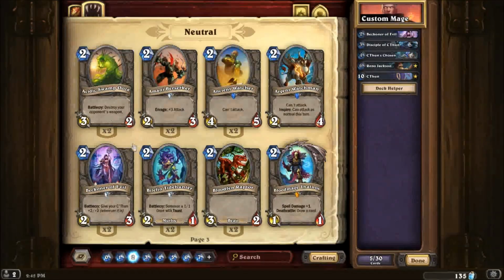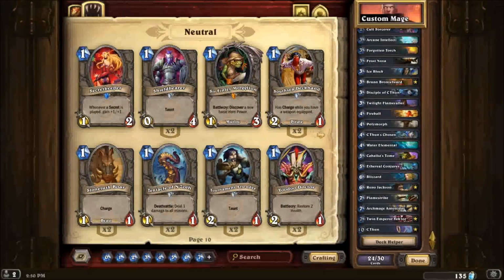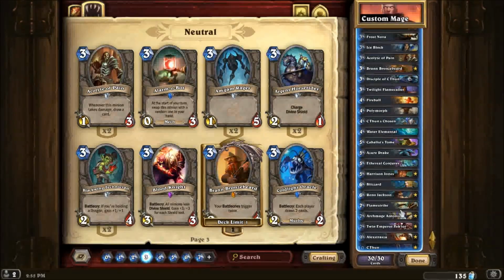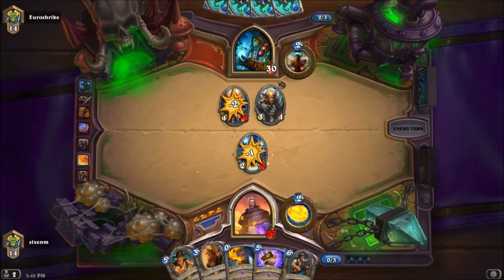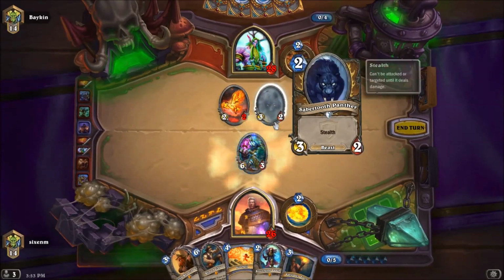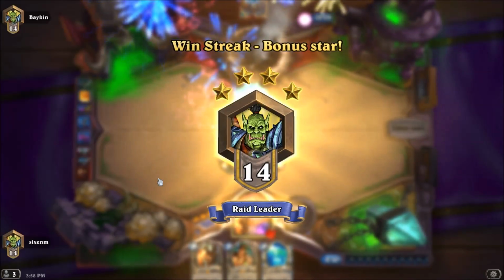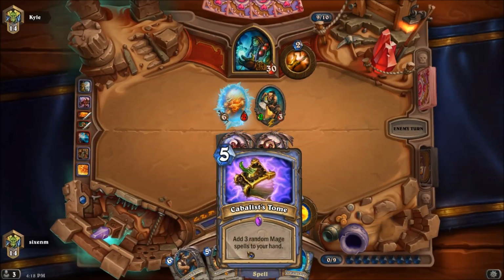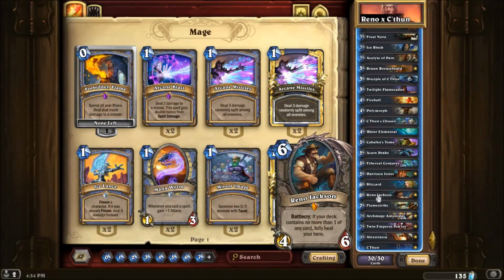Sixenm's Reno x C'Thun Mage Deck Tech + Play Guide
This is a video guide entailing the choices when it came to original deck building and a showcase/play guide to aid you in the decision making process of this deck!